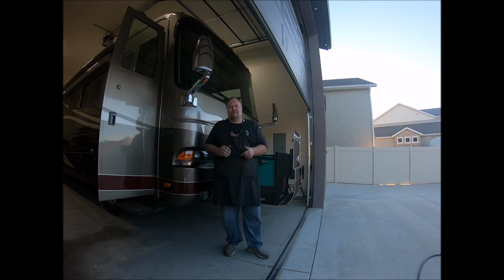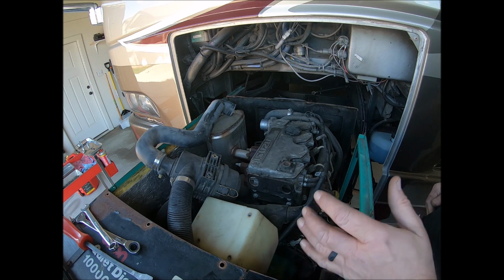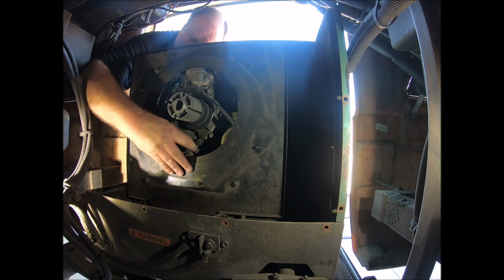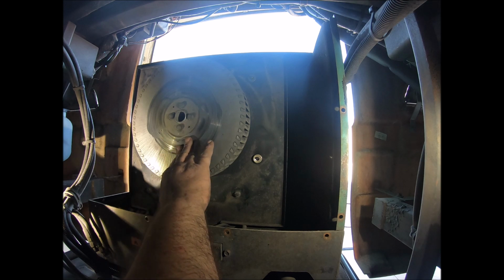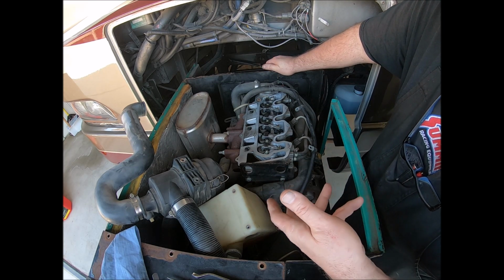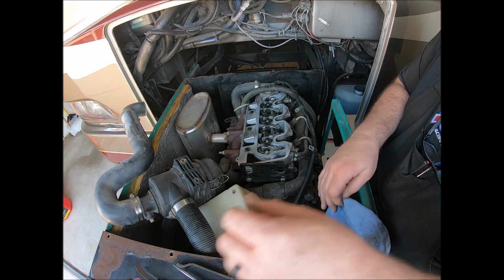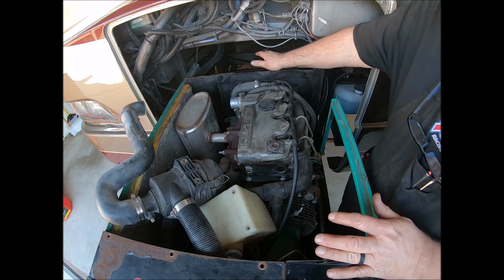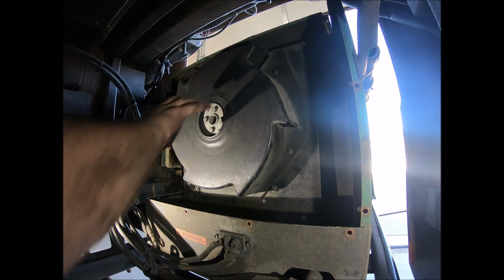Onan 10kw Quiet Diesel Generator Major Service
With just over 3k hours on our Onan 10kw Quiet Diesel generator in our 2003 Monaco Dynasty it was time for another major routine service.  I thought I'd take you along and show what is involved to keep these running long term.